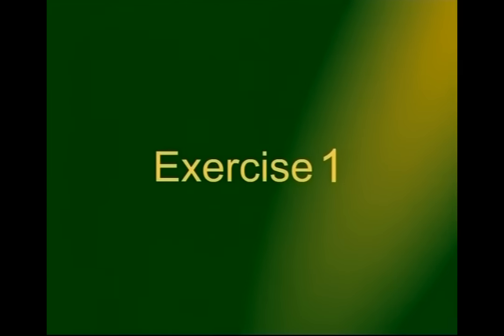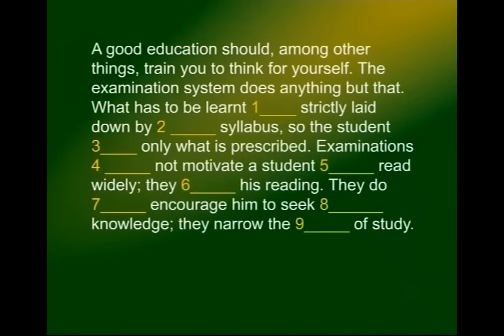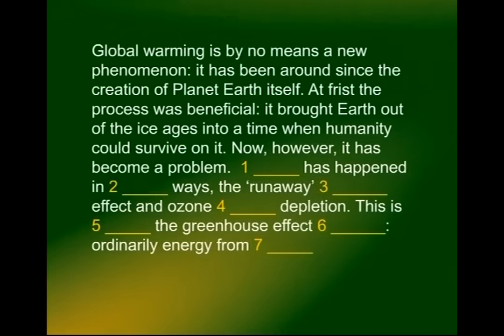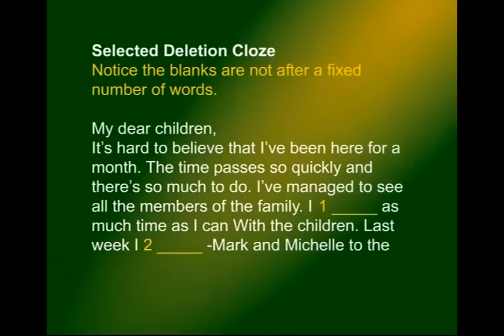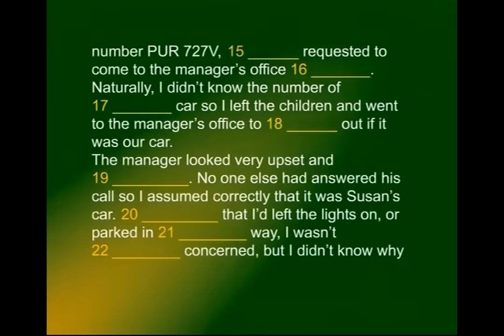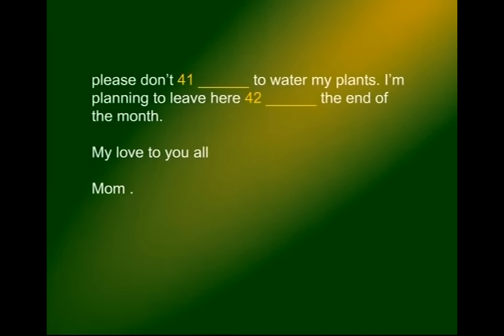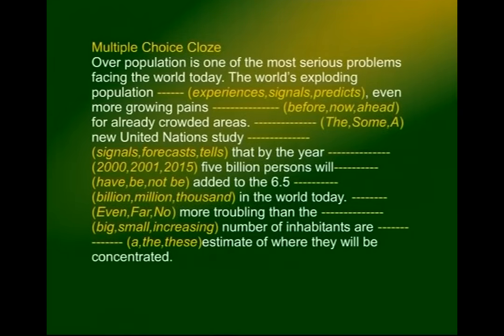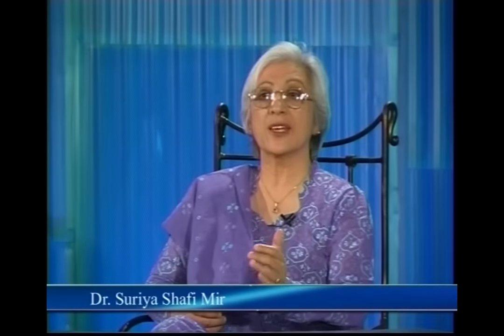Cloze for Comprehension | English Comprehension | ENG101_Lecture17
Lecture17 -  Reading: Cloze for Comprehension
by Prof. Dr. Surraya Shafi Mir.